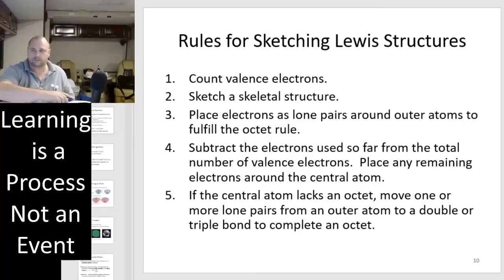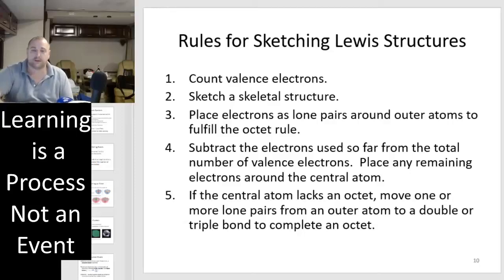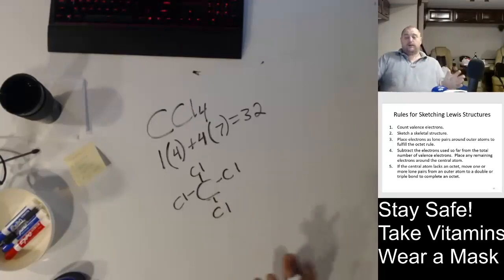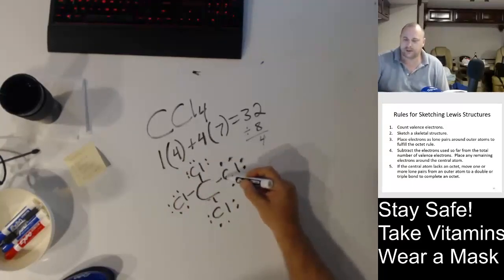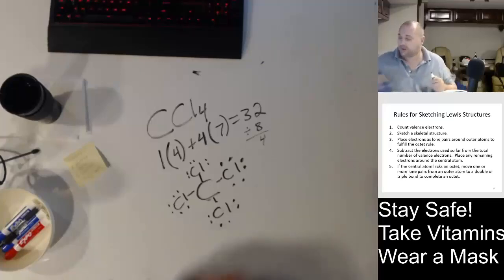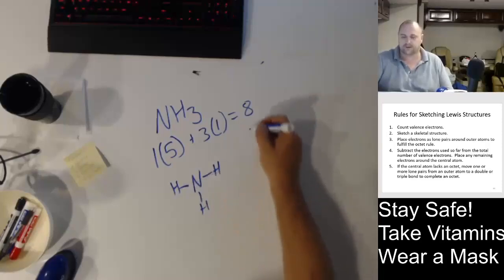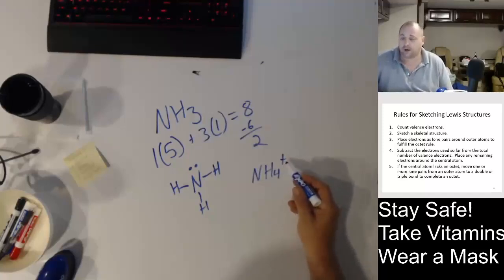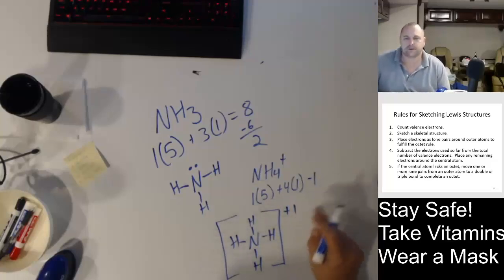Lewis Structures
Introduction to drawing Lewis Structures with a few examples.